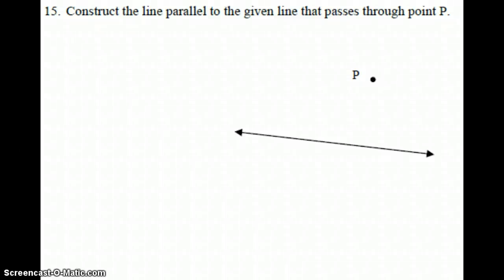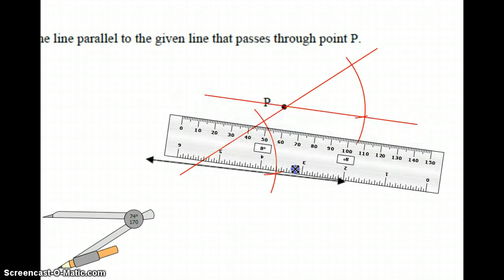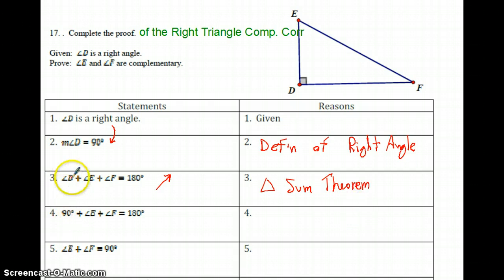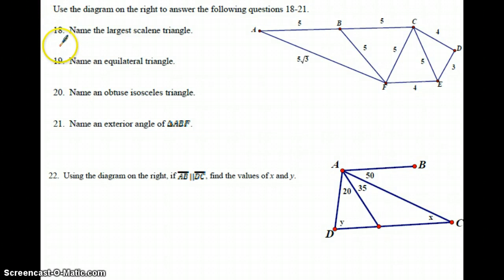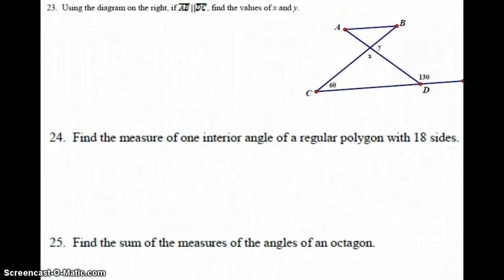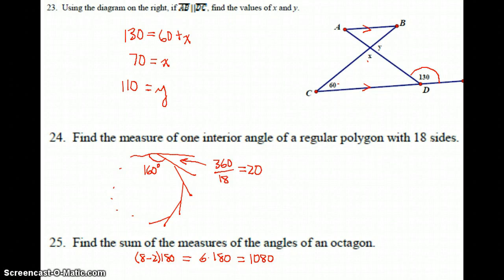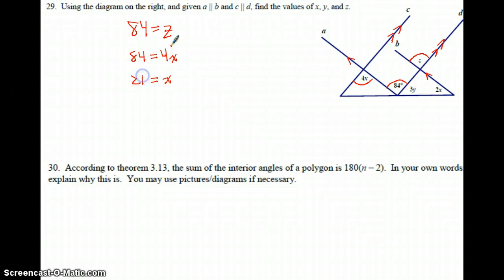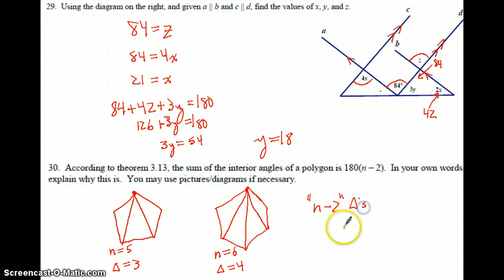Geom Unit 3 Review Part 3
Review packet problems 15-end